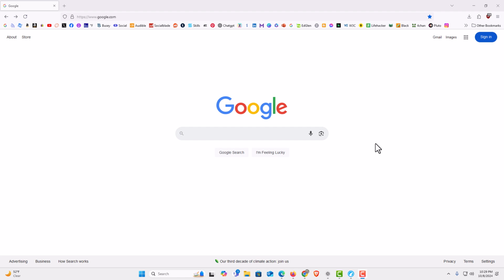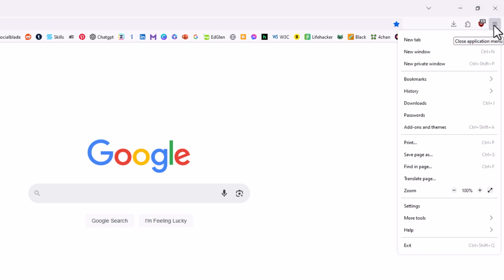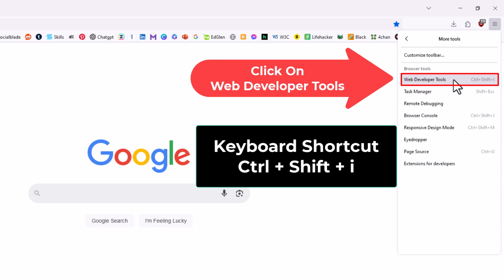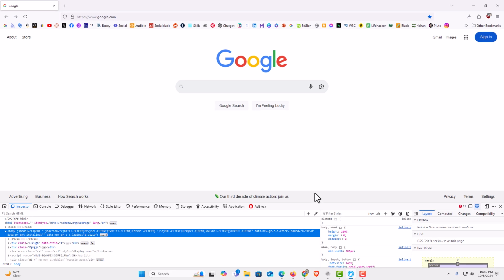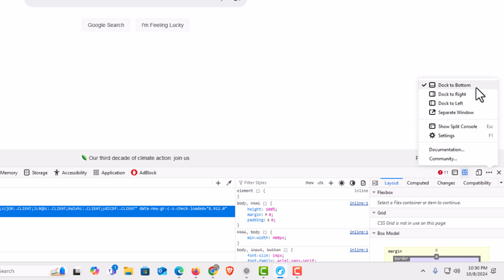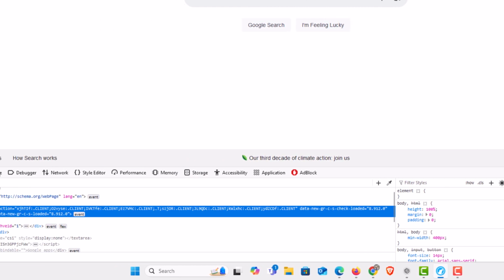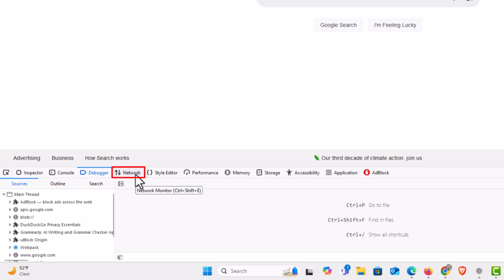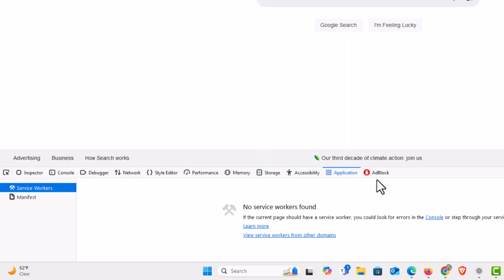How To Access The Developer Tools In The LibreWolf Web Browser | PC Tutorial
Unlocking LibreWolf: Accessing Web Developer Tools (PC Tutorial)

In this quick tutorial, we’ll show you how to access the Developer Tools in the LibreWolf web browser on your PC. Whether you're a web developer or just curious about how websites work, this guide will walk you through the simple steps to open the Developer Tools for inspecting code, debugging, and more.

Simple Steps
1. Open the LibreWolf web browser.
2. Click on the 3 bar hamburger menu in the upper right corner.
3. Click on "More Tools" and then select "Web Developer Tools".

Chapters
0:00 How To Open The Developer Tools In The LibreWolf Web Browser
0:18 Open The LibreWolf Web Browser
0:28 Click On The 3 Bar Menu
0:38 Click On More Tools And Then Click On Web Developer Tools
0:48 The Keyboard Shortcut For The Developer Tools Is ctrl + shift + i
1:00 How To Dock The Developer Tools In Other Places In LibreWolf
1:20 Developer Tools Tabs In The LibreWolf Browser